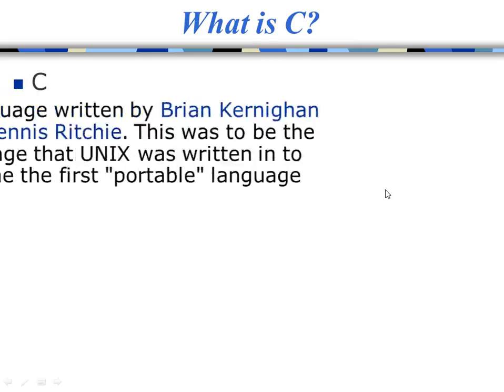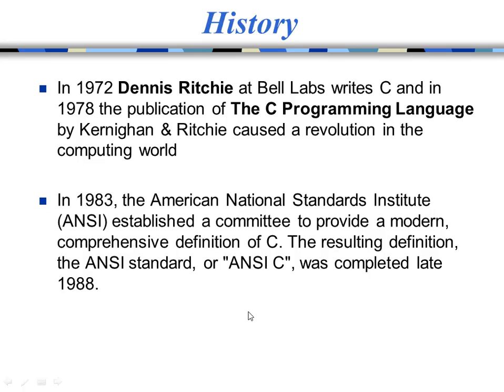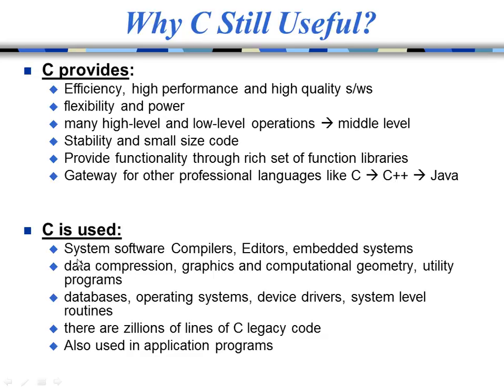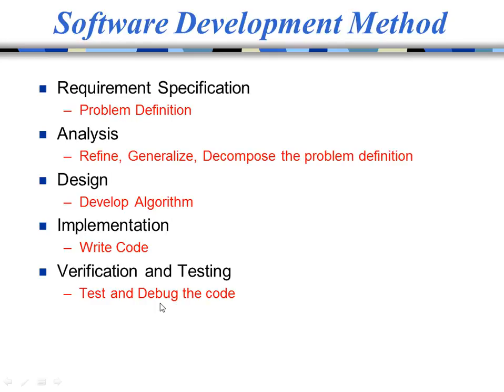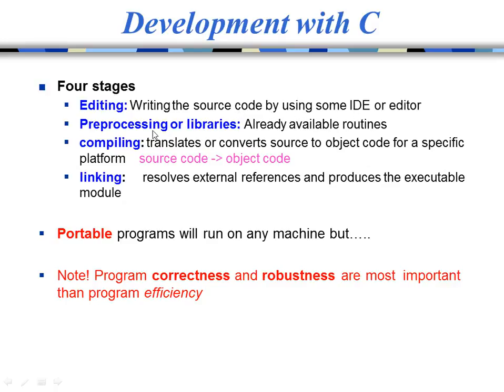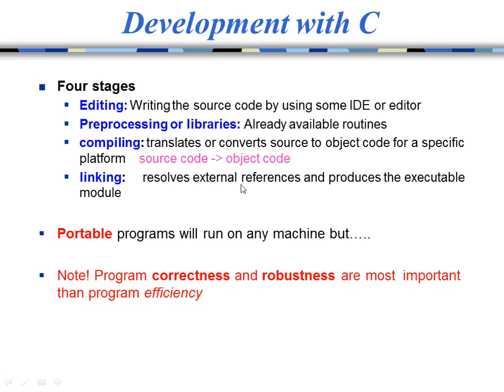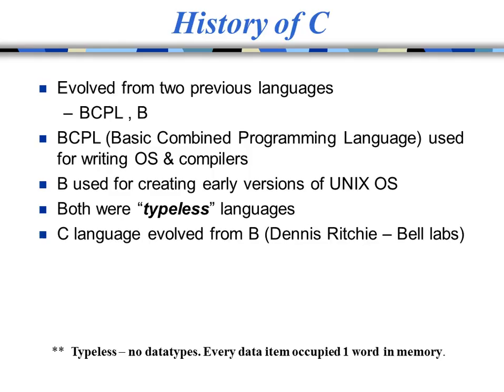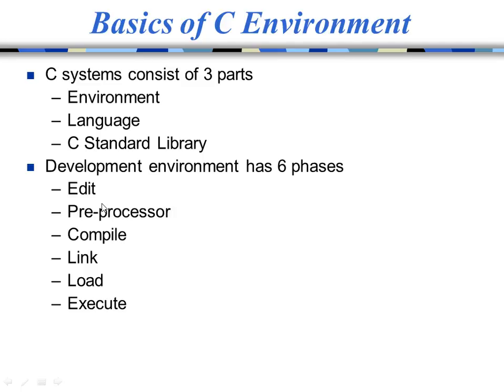Learn C Language Programming - Lecture 1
This video is about to C Language. This the basic introduction of C Language.